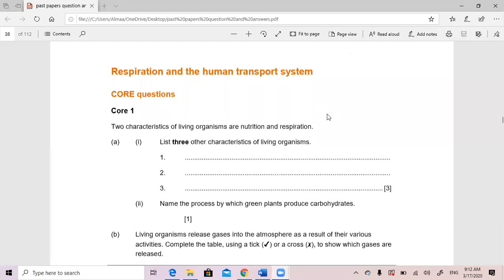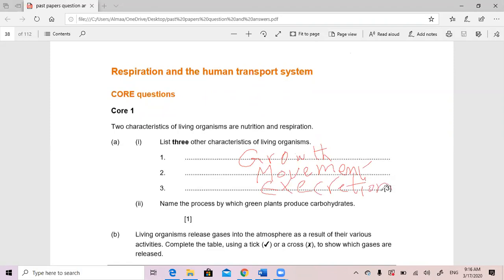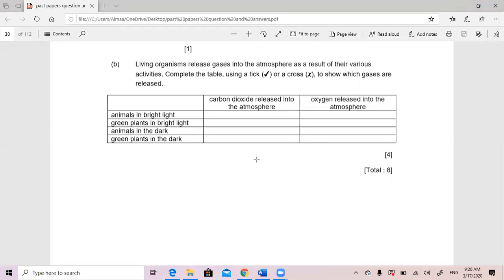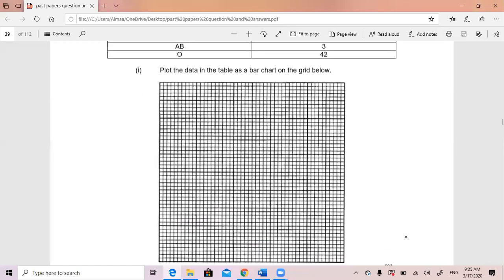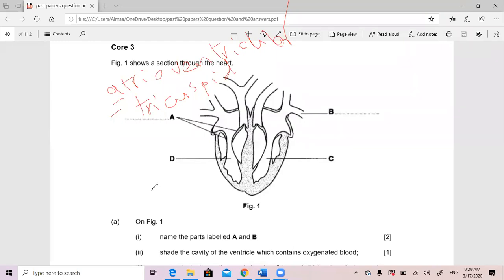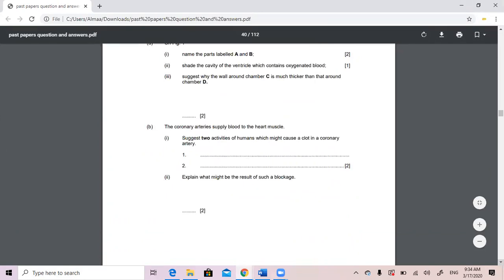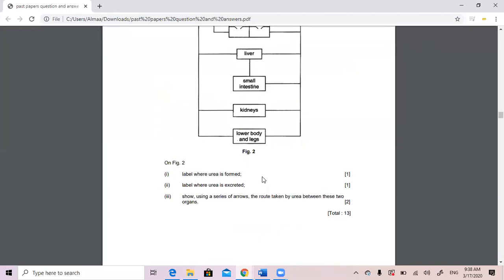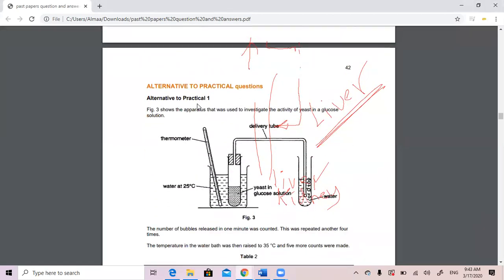Biology Grade 9 Part 1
Ashraf Basiony G 9 Biology